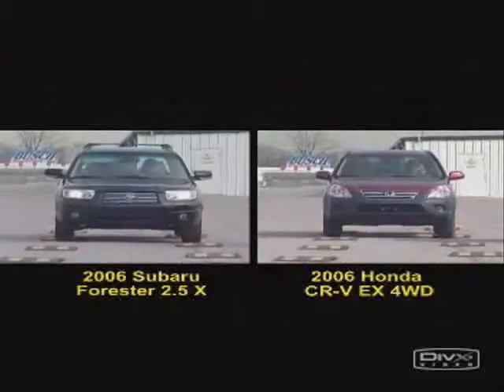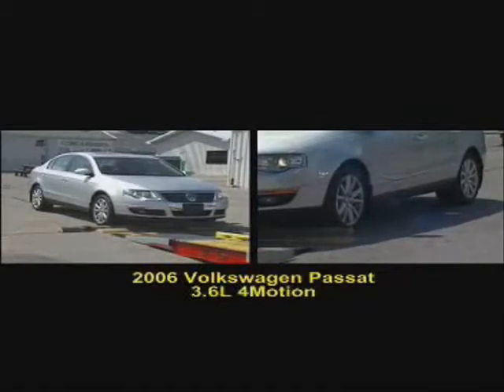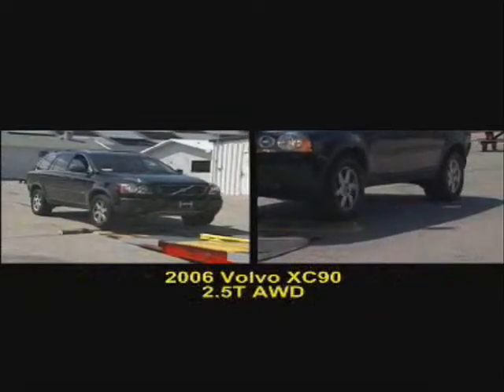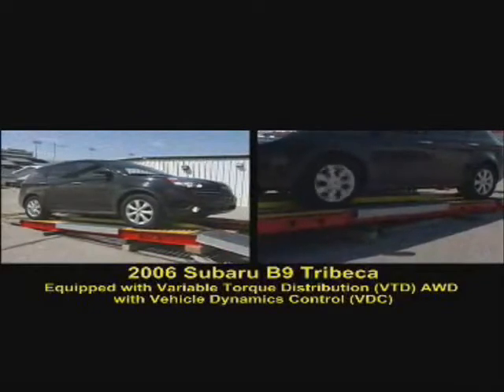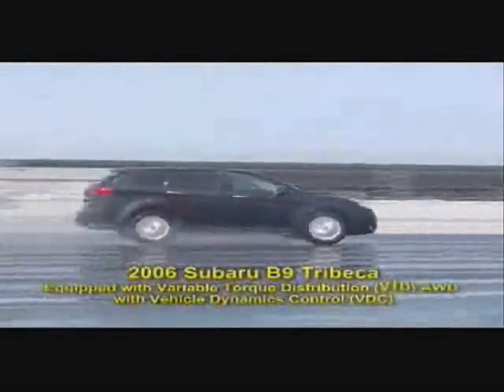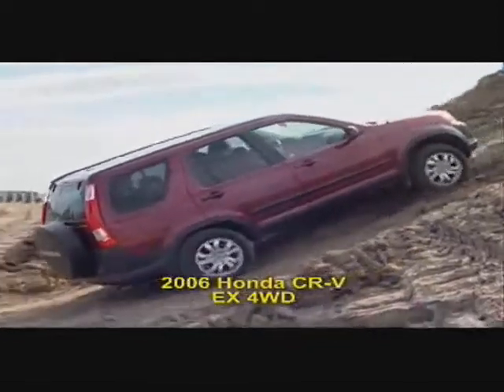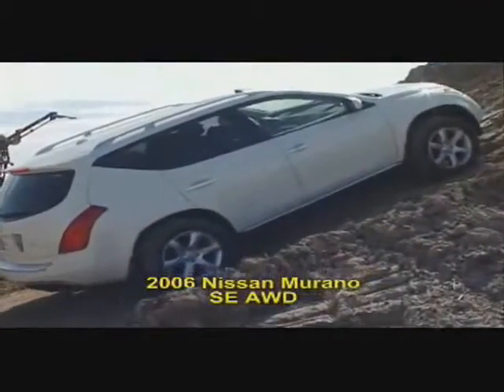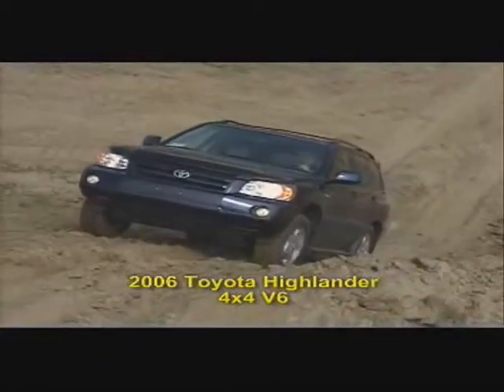SAWD da Subaru é o melhor sistema 4x4* (legendado)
*PRINCIPALMENTE ALIADO AO VCD . Para condições de baixíssima tração o SAWD da Subaru disponível nos Imprezas, Forester, Tribeca e Legacy são fantásticos. Os modelos turbo e 6 cc tem ainda o VCD. O segredo está no centro gravitacional do veículo e na rápida adaptação do sistema que garante a simetria no torque em diferentes condições. VCD é diferencial de centro gravitacional de torque variável